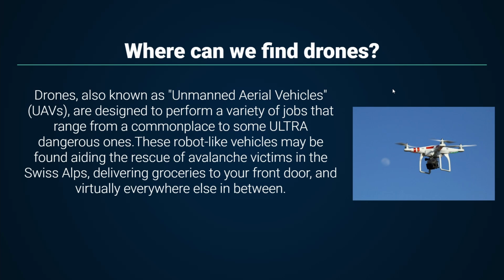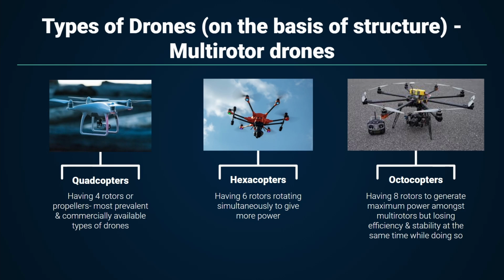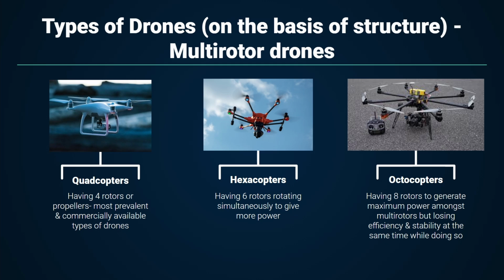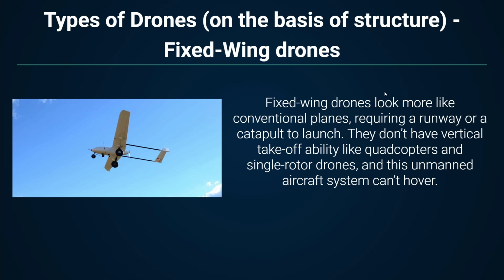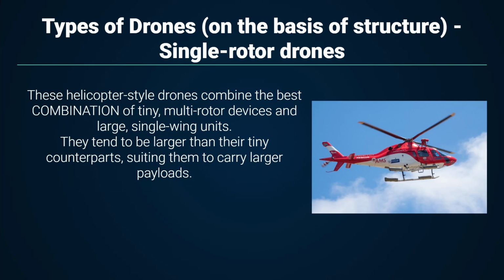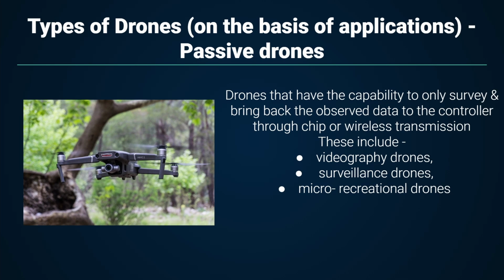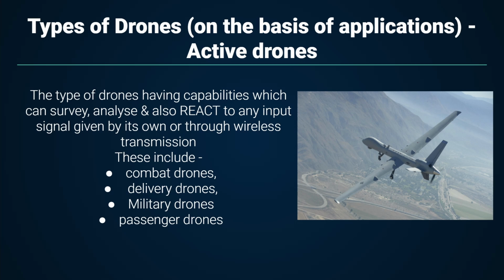KaryoUS Robotics Workshop: Intro to Drones - Number 21